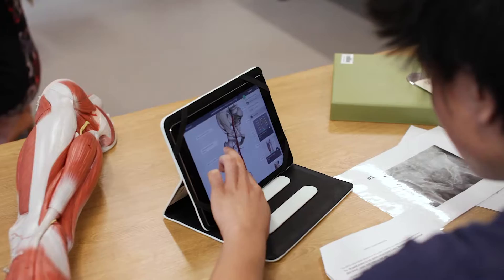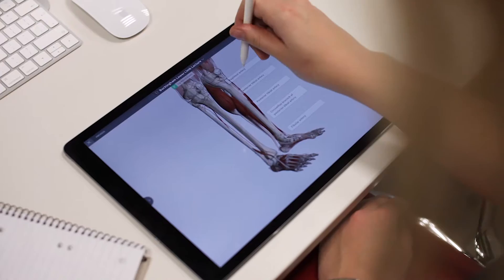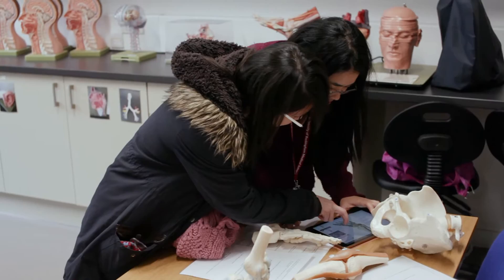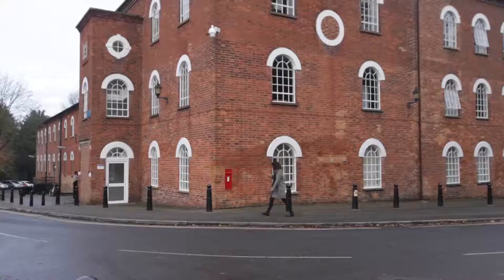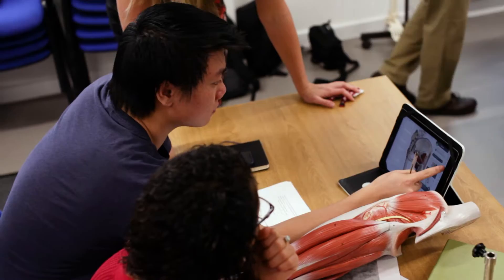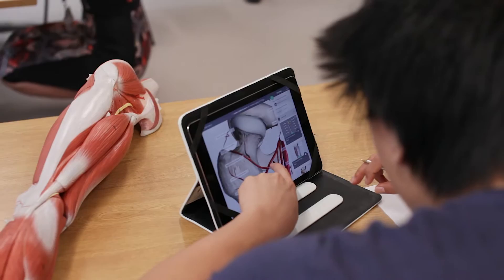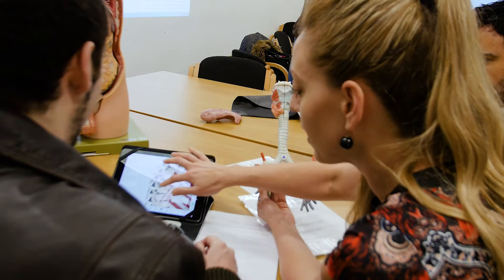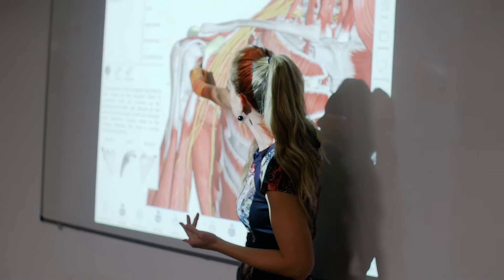Complete Anatomy at University of Buckingham: Meet Jeremy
Complete’s Anatomy powerful ‘Lecture Builder’ platform is specifically designed for educators and is changing the way they deliver lecture content to their students. With Lecture Builder, educators can custom-build lectures using either magnificent 3D Complete Anatomy content or indeed their own content. They can then push the lectures to their students, who receive them in real-time to their Complete Anatomy app. Watch what one student has to say about how his learning has been transformed.